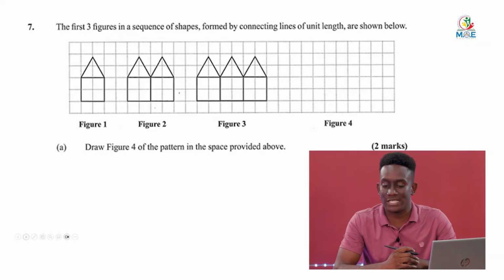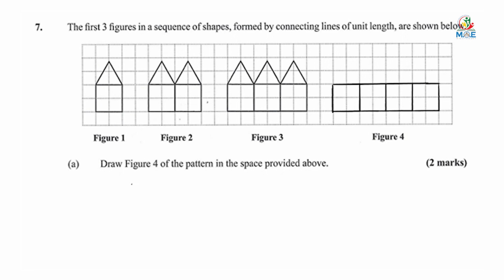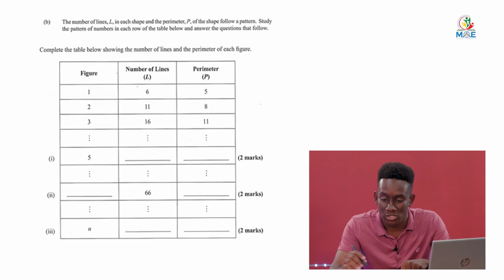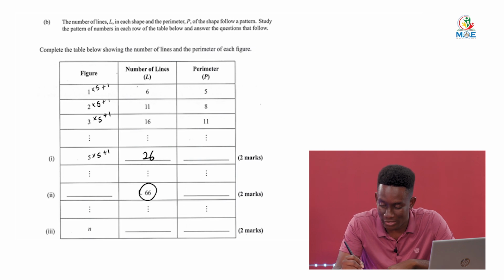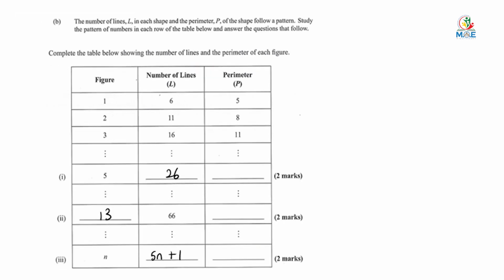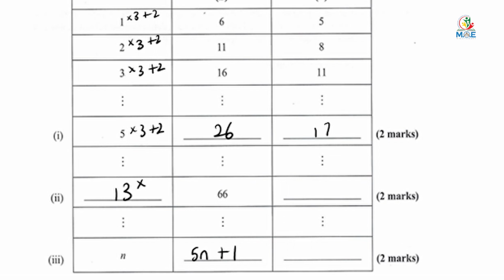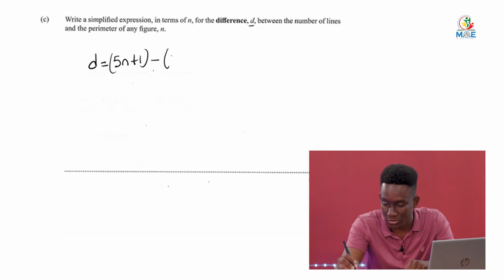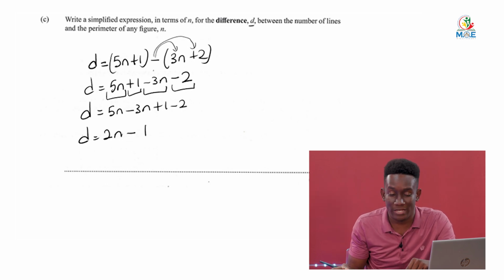Math Intervention Program - Number Theory Past Paper Pt. 7